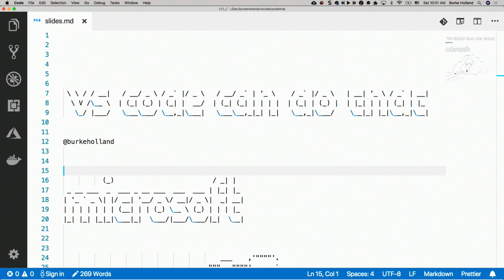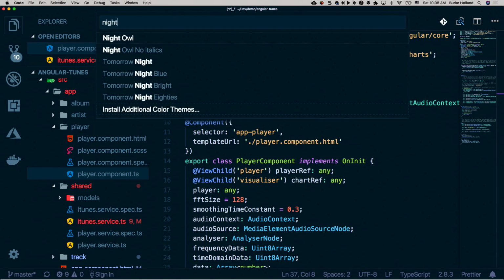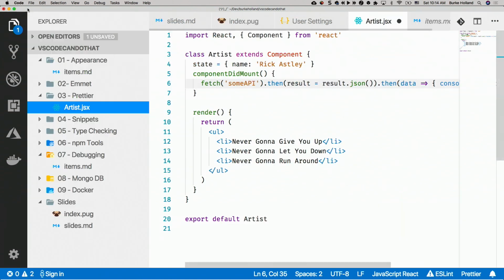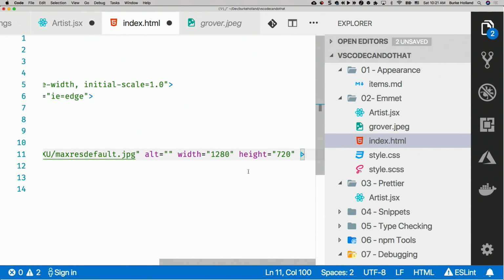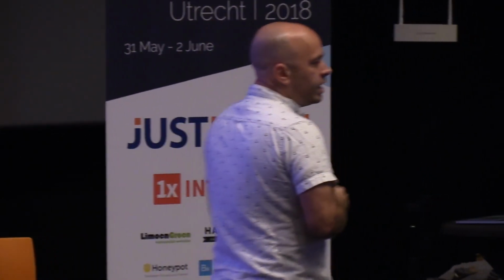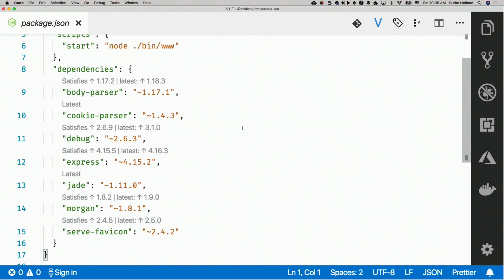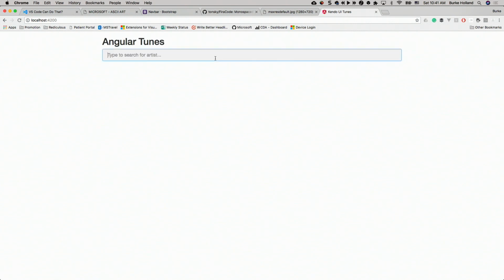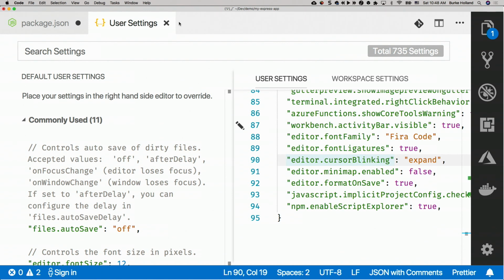Burke Holland: Visual Studio Code can do that?